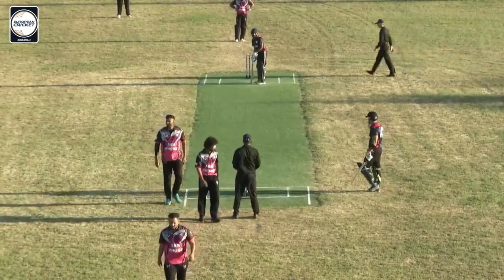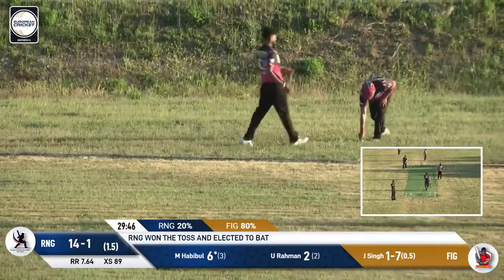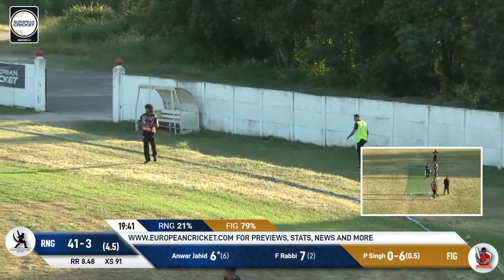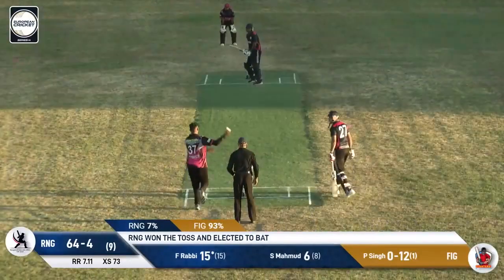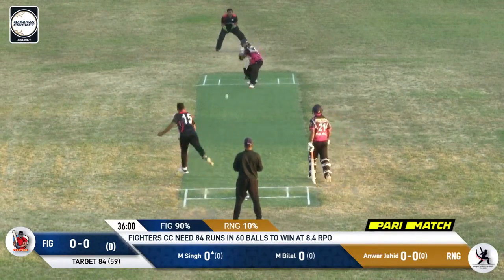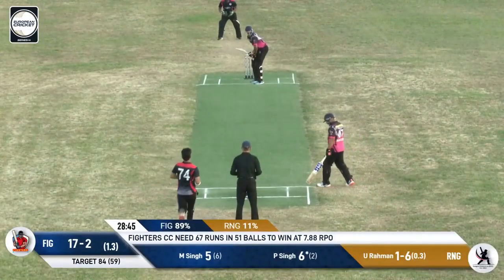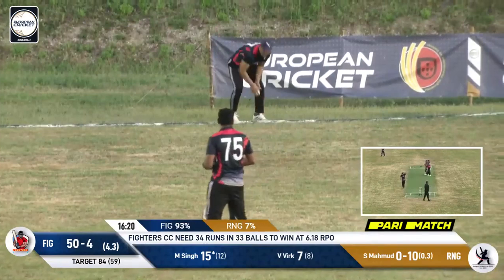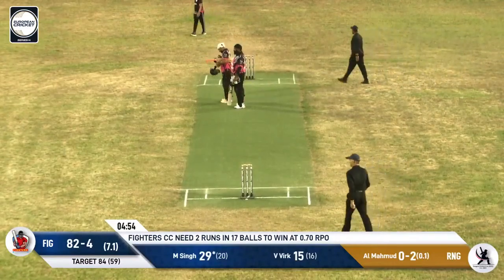Match 32 - RNG vs FIG | Highlights | ECSN Portugal, 2024 | 29 May 2024 | ECSN24.056